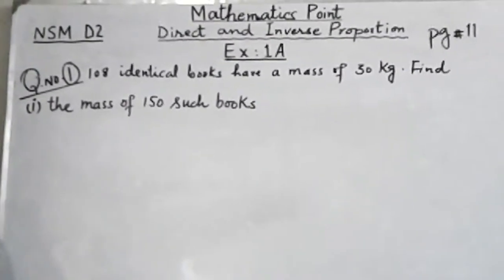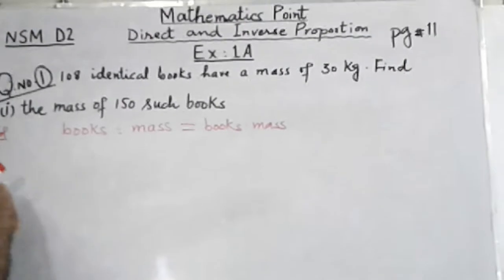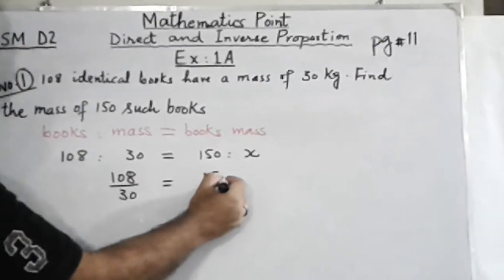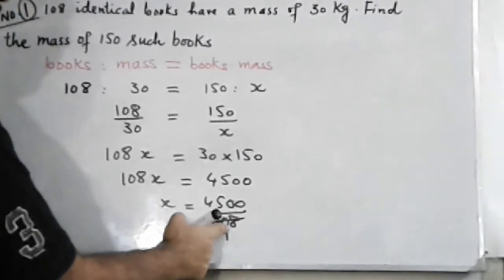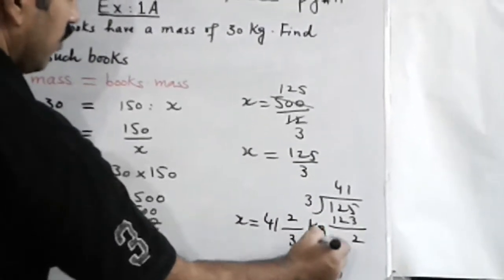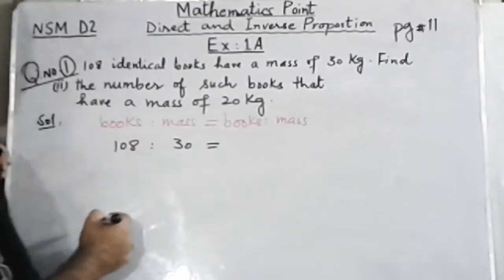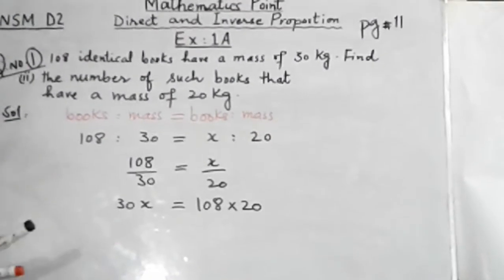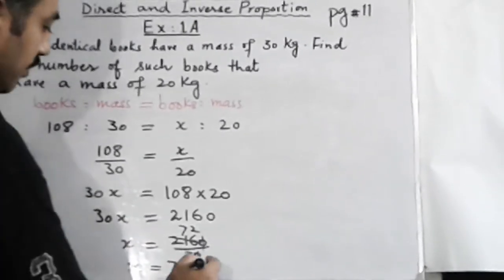Ex 1A | Q 1 | NSM D2 | Chapter 1 | Direct and Inverse Proportions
Ex 1A  | Question 1 | NSM  D2 | Chapter 1 | Direct and Inverse Proportions
D2 Ex 1A  | Q 1 | NSM 2  | Chapter 1 | Direct and Inverse Proportions
New Syllabus Mathematics book 2 | Chapter 1 | Direct and Inverse Proportions | Ex 1A | Q 1
NSM book 2 | Chapter 1 | Direct and Inverse Proportions | Ex 1A | Q 1